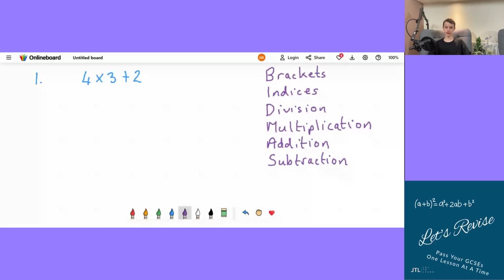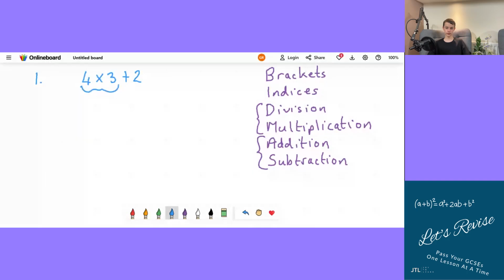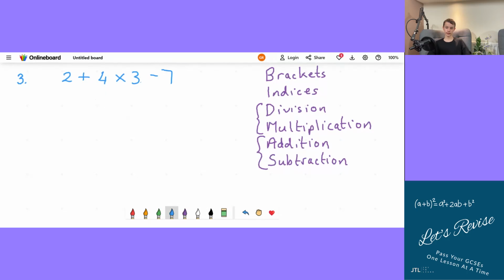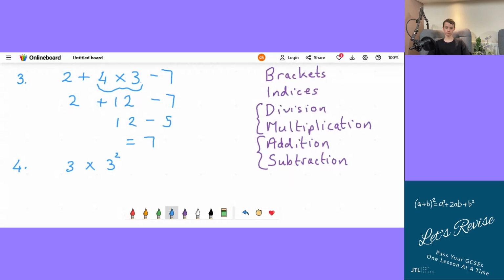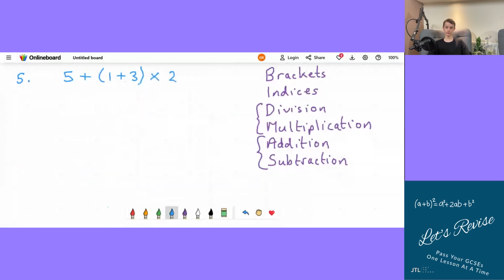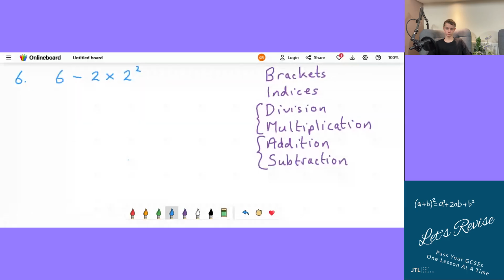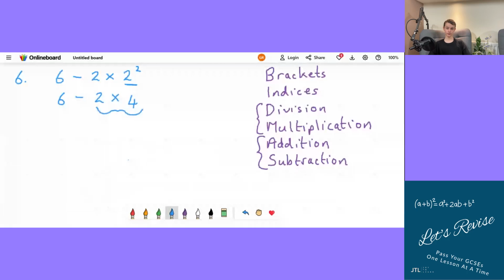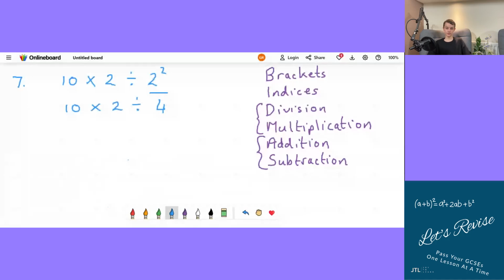BIDMAS Explained - Let's Revise GCSE Maths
This video provides a comprehensive overview of BIDMAS, a crucial concept in mathematics that dictates the order of operations. I explain each component of BIDMAS, demonstrate its application through various mathematical problems, and emphasize the importance of understanding this method for effective problem-solving. The discussion progresses from basic principles to more complex operations, ensuring a thorough understanding of how to apply BIDMAS in different scenarios.

Key Takeaways:
BIDMAS stands for Brackets, Indices, Division, Multiplication, Addition, and Subtraction.
Division and multiplication can be performed interchangeably.
Addition and subtraction can also be done in any order.
Understanding BIDMAS is essential for solving mathematical problems correctly.
Brackets must be solved first according to BIDMAS rules.
Indices should be calculated before multiplication and division.
The sign of a number is always attached to the number that follows it.
Cutting out unnecessary steps can save time in exams.
Practicing BIDMAS with various problems enhances understanding.
Mastering BIDMAS is key to tackling more complex mathematical operations.

Chapters:
00:00 Introduction to BIDMAS and Order of Operations
02:26 Step-by-Step Example: Solving Equations with Big Mass
03:19 Example: Applying Big Mass to a Subtraction Equation
04:35 Using Big Mass with Addition and Subtraction
06:02 Example: Solving Equations with Indices
06:50 Applying Big Mass to Equations with Brackets
09:04 Complex Equations: Multiple Operations with Big Mass
10:33 Final Example: Using BIDMAS with Multiplication, Division, and Indices
11:15 Conclusion and Next Topic
11:33 Outro and Ending